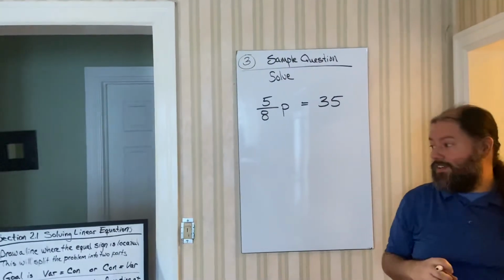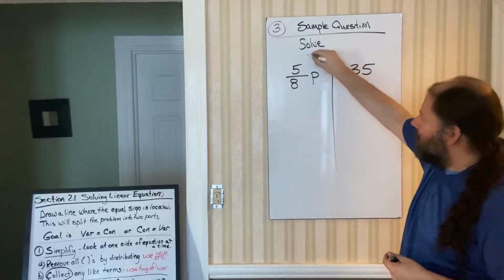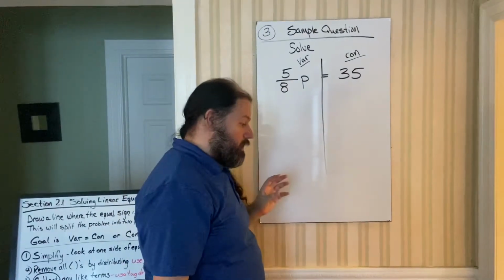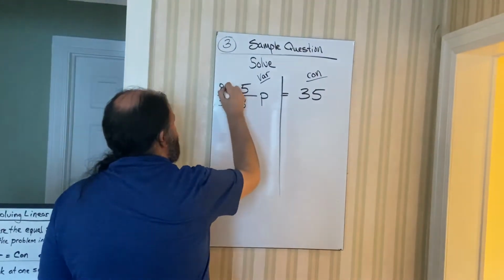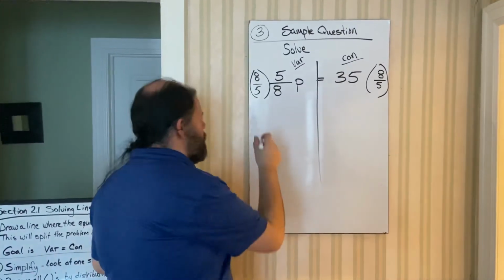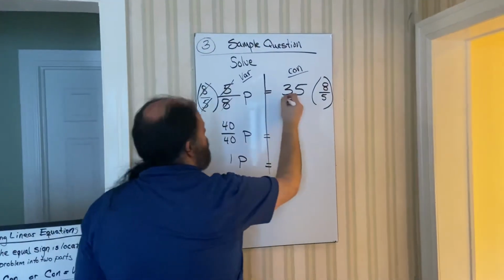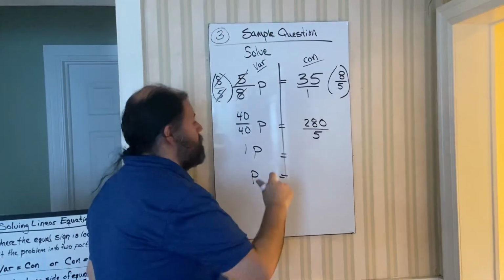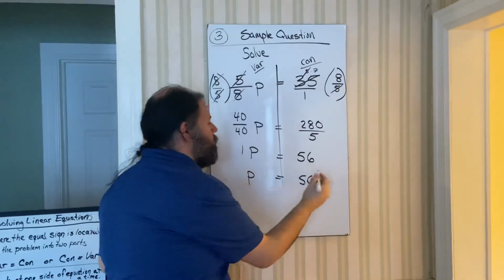2.1 Sample Question 3